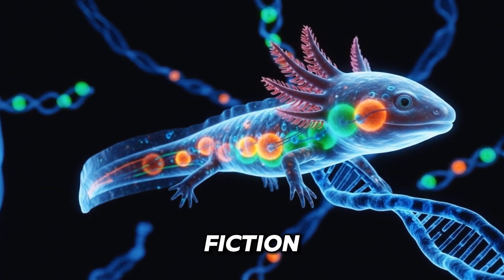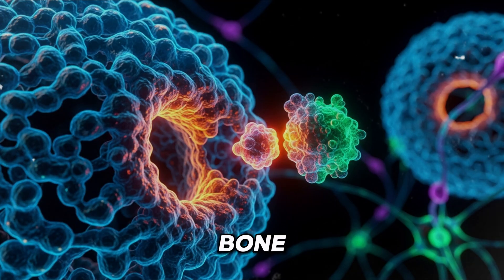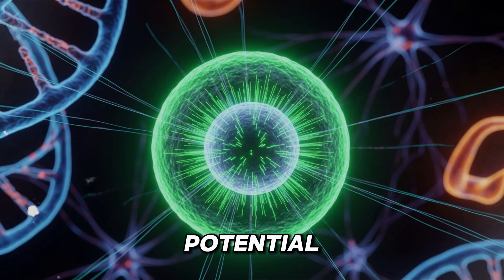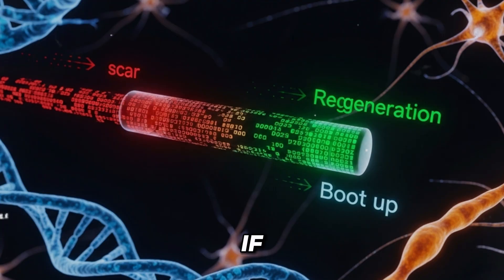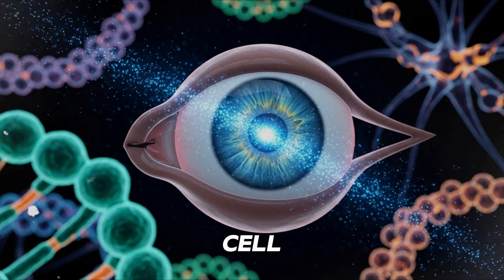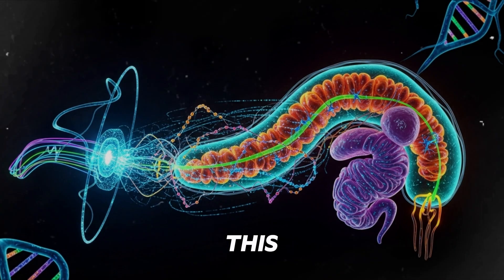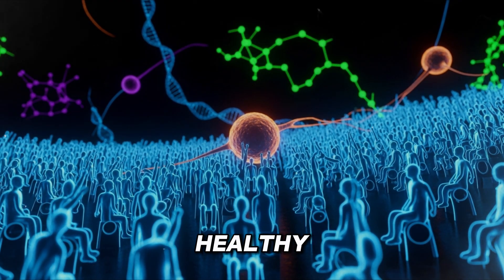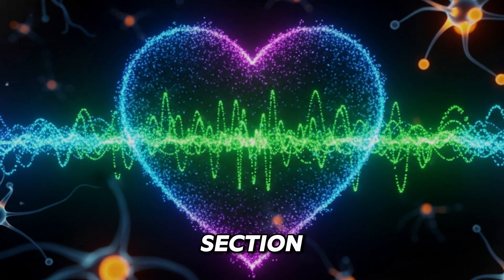The 'Salamander Code' Hypothesis: How Scientists Plan To CURE Paralysis and Regrow Organs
Why can a salamander regrow a perfect spinal cord, but humans can't? For centuries, permanent injury (like paralysis) has been a fact of life. But what if it's not? This documentary-style video explores the 'Salamander Code' hypothesis: the idea that humans already possess the same regenerative genes, they are just "locked" away. We dive into the real science of biotechnology, gene therapy, and cellular reprogramming that could, within 100 years, allow us to "unlock" this code, end paralysis, regrow limbs, and make organ transplant lists obsolete.